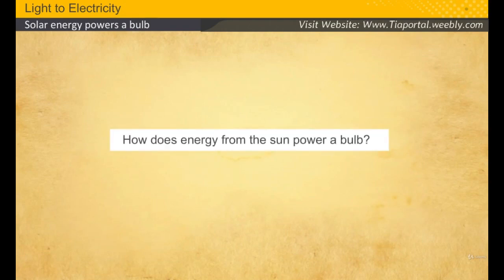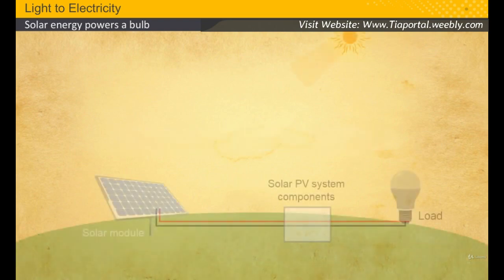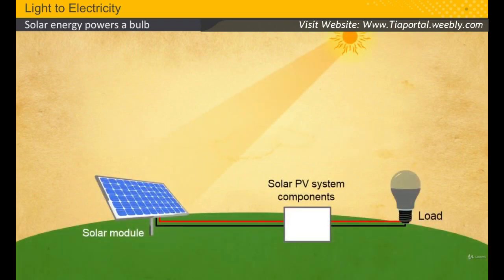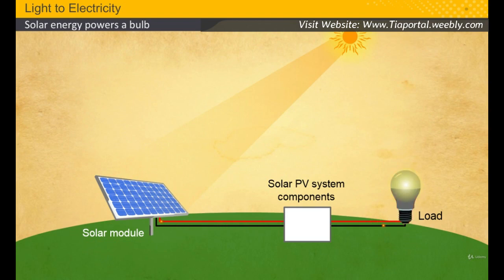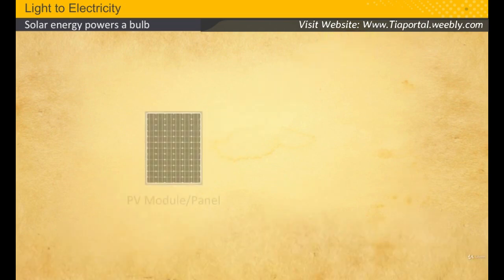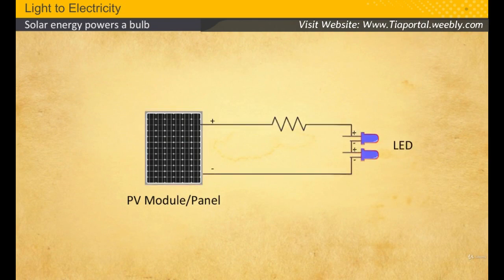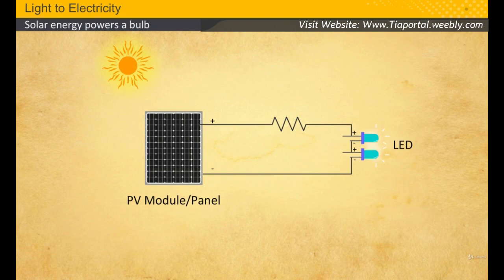1- How Does Solar Energy Power a bulb | Animated Tutorial of Solar System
This is a first lecture or tutorial of the course "Basic Concept of Solar PV Module
Name of the tutorial is "How Does Solar Energy Power a bulb | Animated Tutorial of Solar System".

and submit contact form directly and easily. We check contact form every 2nd day and reply as soon as possible for us.

100% Free Courses (in Hindi Urdu English):
For complete courses of industrial and ship electrician and electrical engineering, visit this